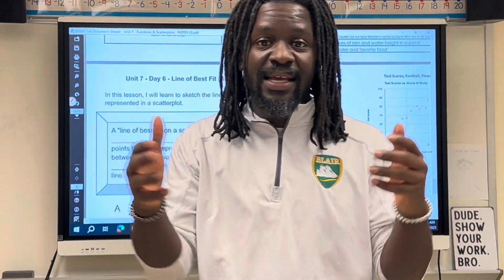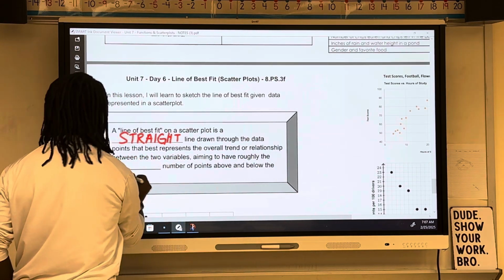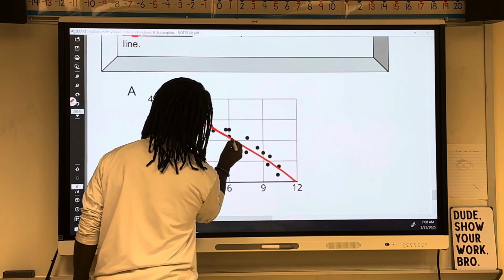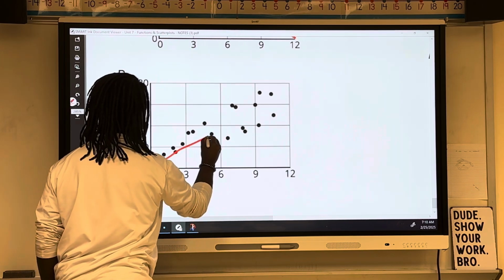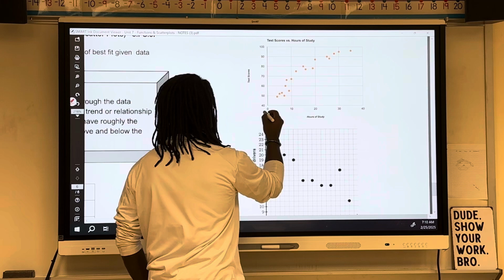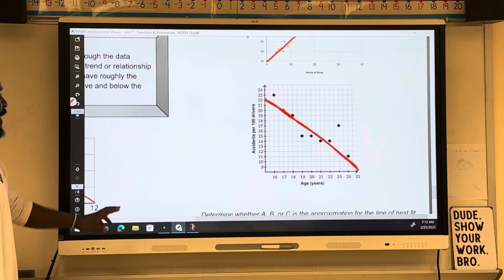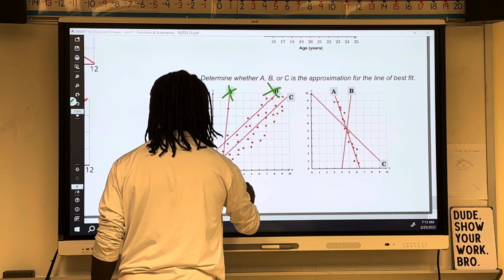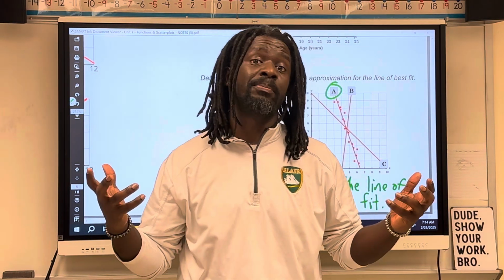Unit 7 - Day 6 - Line of Best Fit (8.PS.3f)